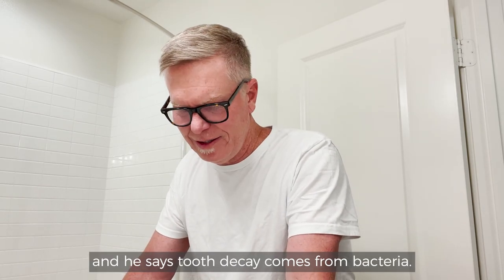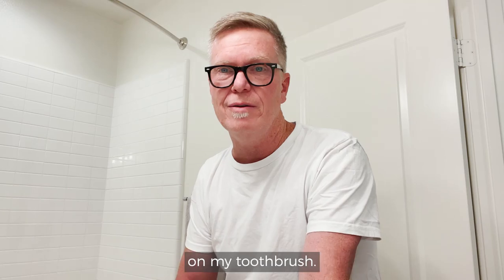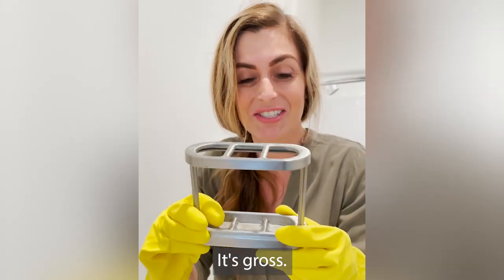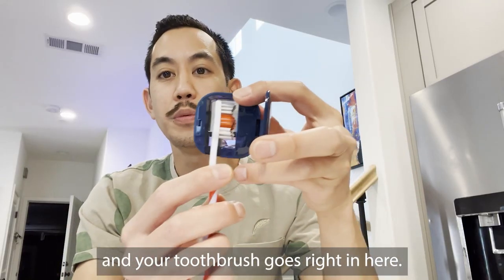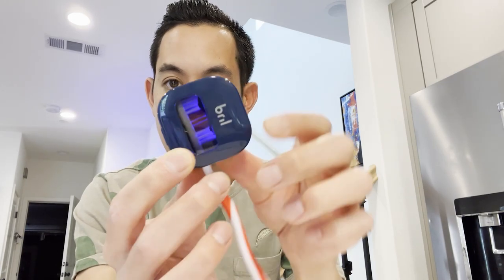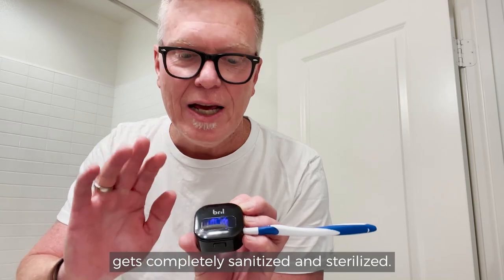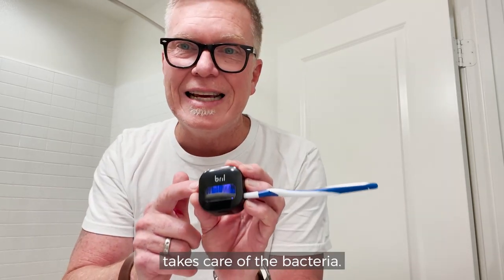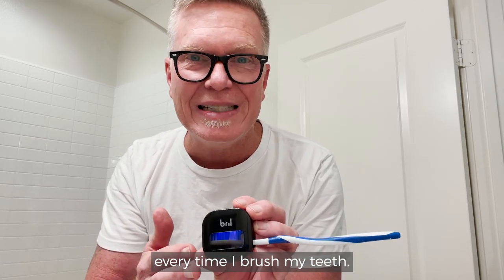Bril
Travel Smarter with BRIL's Toothbrush Sanitization

Protect Yourself From the Germs Living on Your Toothbrush
Bril is a portable toothbrush case that uses natural UV-C light to kill 99.9% of the unwanted viruses and bacteria living on your toothbrush — protecting you and your family from potential medical issues.